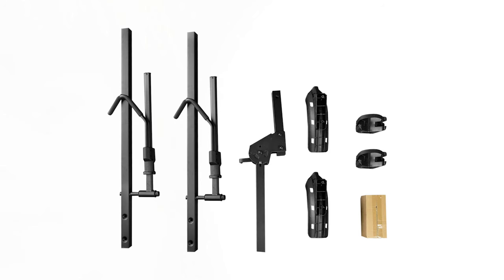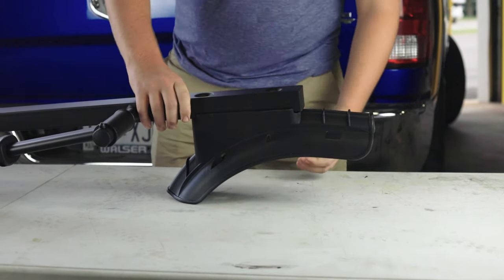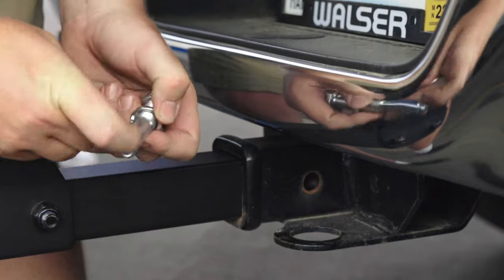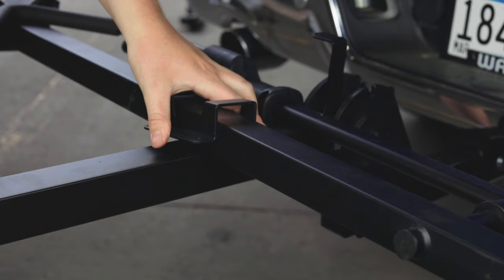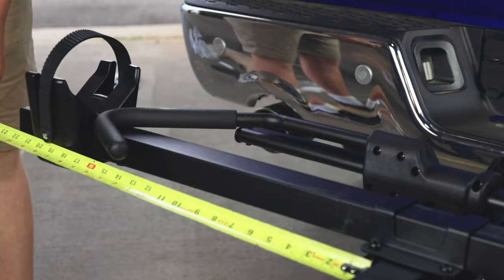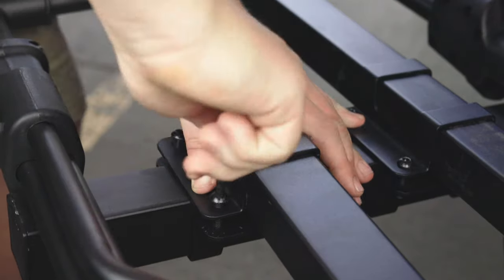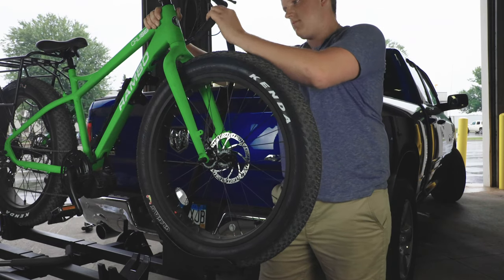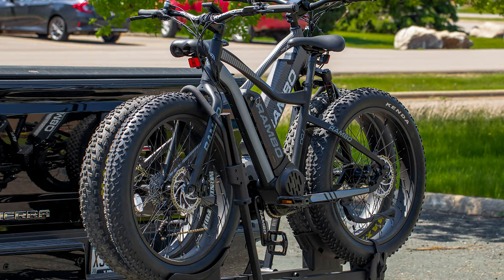How to Assemble/Operate Your Rambo Bike Hauler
This is a tutorial on how to assemble/operate your Rambo Bike Hauler! Be sure to follow the instructions as follows and remember to refer to the manual on sizing.